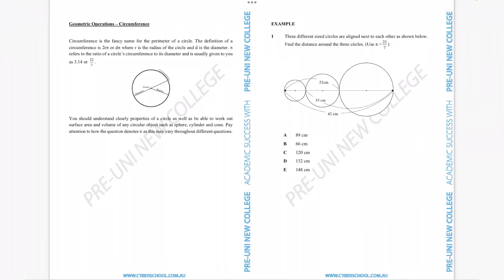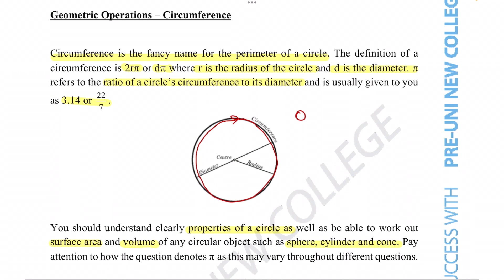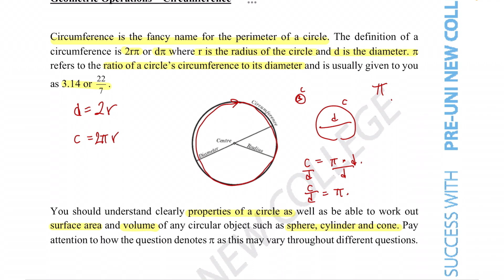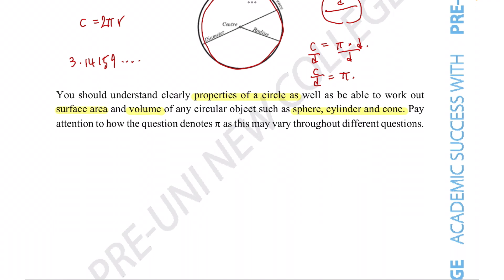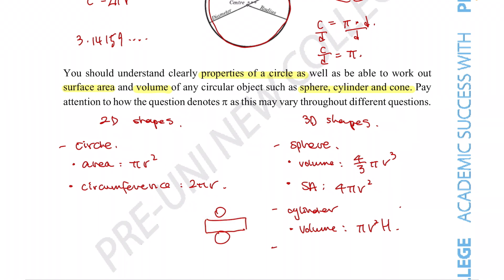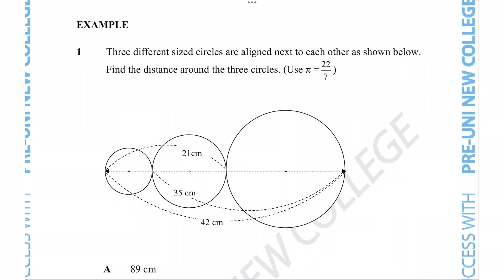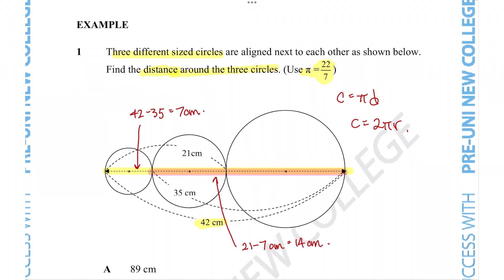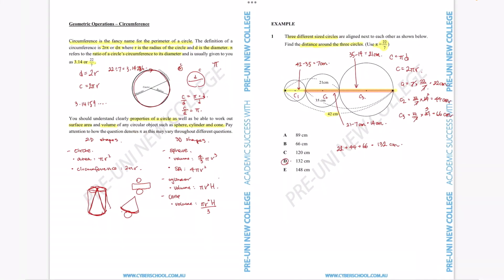[05-004] Geometric Operations-Circumference